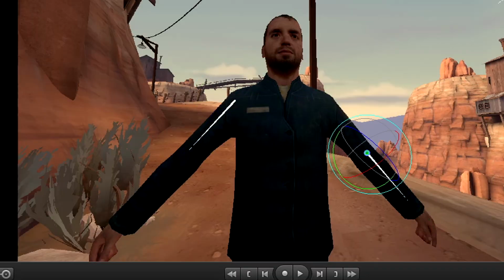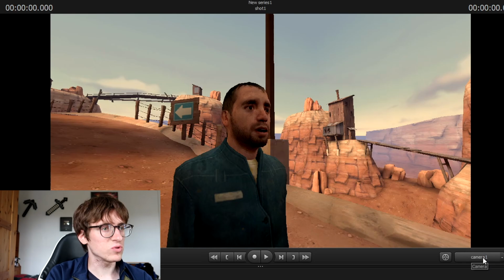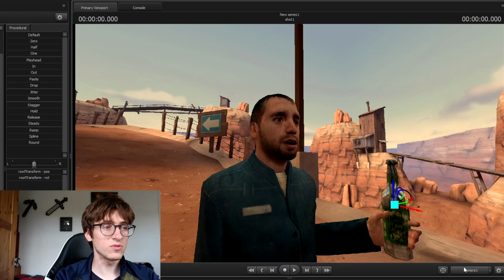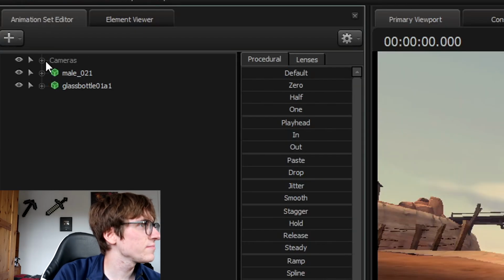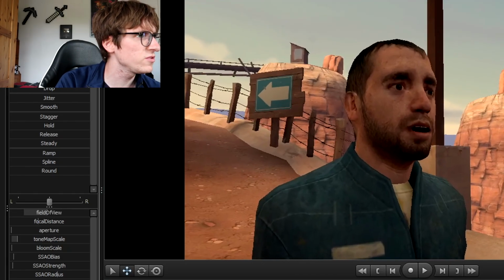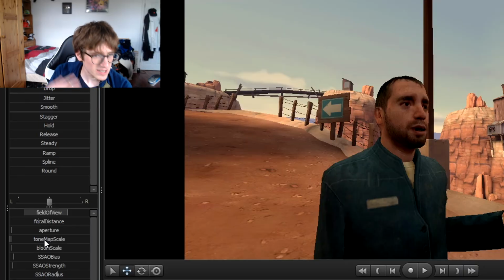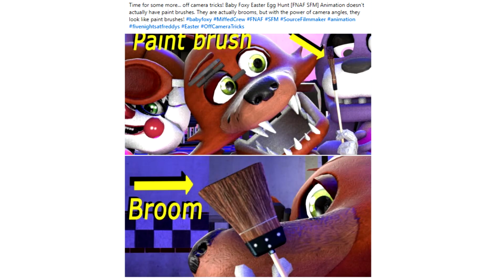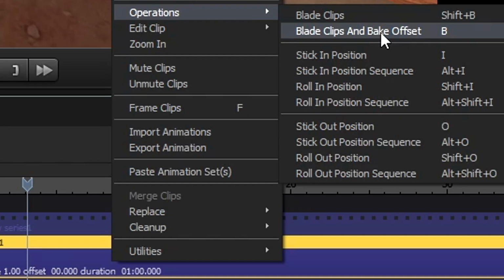Source Filmmaker basics - How to add and set up the camera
A basic tutorial on how to add and set up cameras in SFM. I guide you through multiple ways to add cameras, and how to tweak their settings to help get you started. I explain the difference between work camera and camera 1 in Source Filmmaker.
Ironically, for a camera tutorial, my actual camera cut out!

Social media/Other channels:
FNAF SFM YouTube channel - MiffedCrew
Vlogging YouTube channel - MiffedLuke